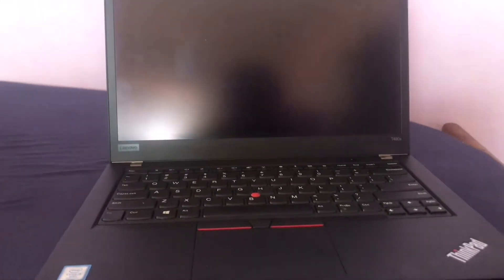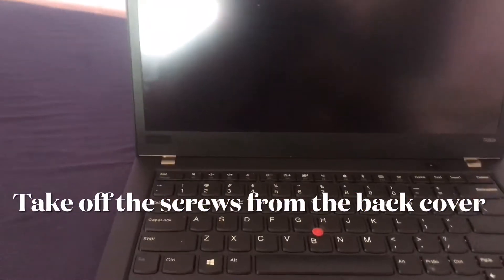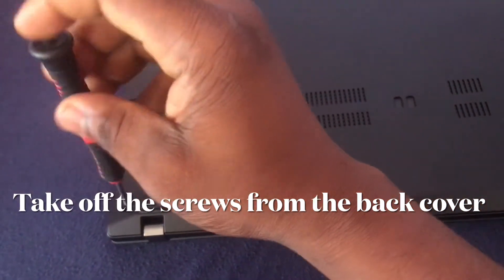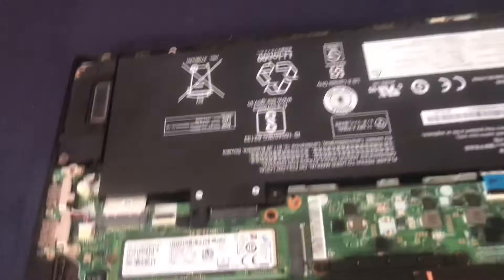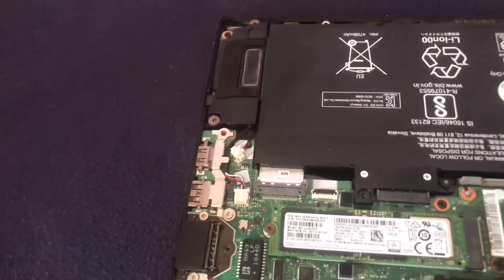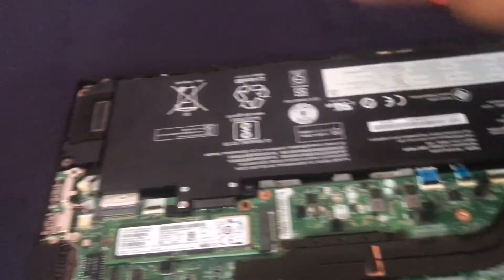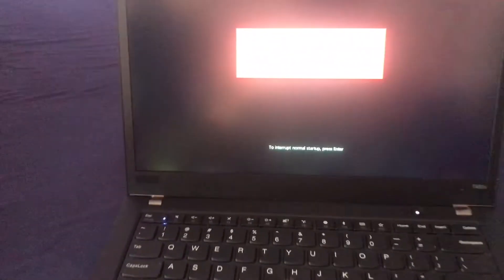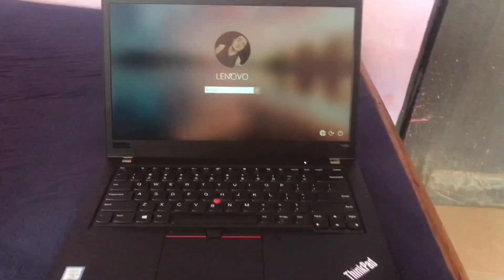Lenovo ThinkPad T480s won’t Turn-on when power button is pressed . Solutions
Three months old Lenovo ThinkPad won’t power on or respond to power button press.

Solution in less than five minutes